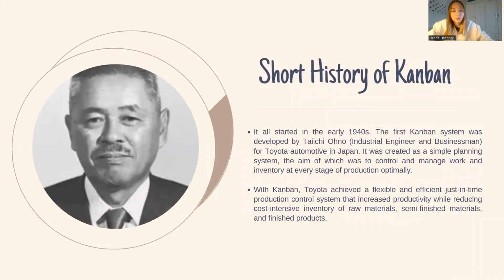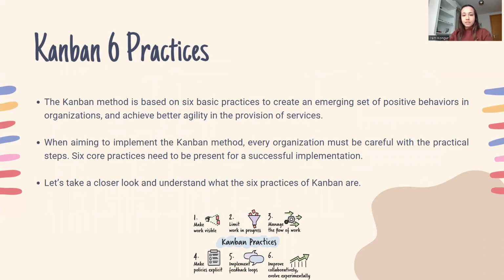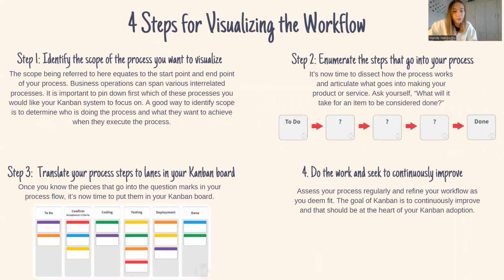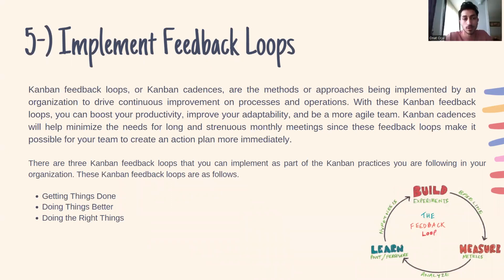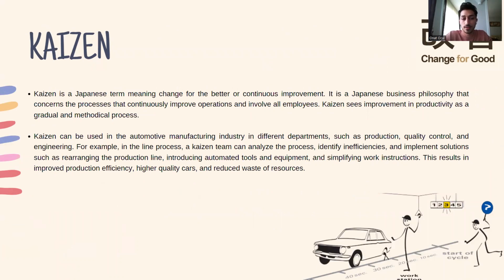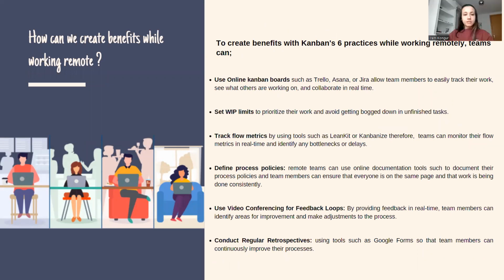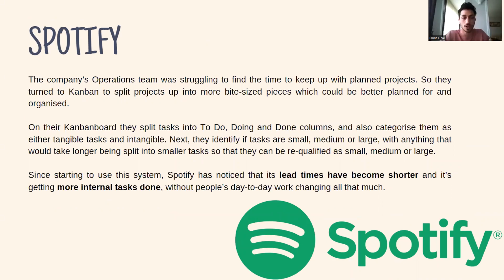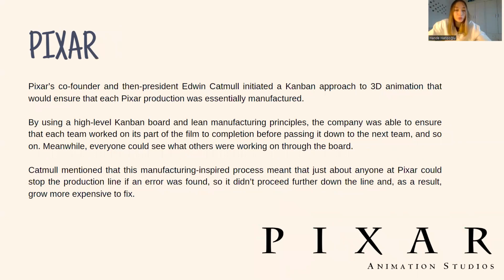99- KANBAN 6 PRACTICES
• For your questions

• Video Name: Kanban 6 Practices
Description:
Kanban is a visual method for managing workflow at the individual, team, and even organizational level. Pronounced “kahn-bahn,” the term translates from its original Japanese
to “visual signal” or “card.”
Kanban requires real-time communication of capacity and full transparency of work. Work items are represented visually on a kanban board, allowing team members to see the state
of every piece of work at any time.
The Kanban method is based on six basic practices to create an emerging set of positive behaviors inorganizations, and achieve better agility in the provision of services.
In this presentation Kanban 6 Practices explained.